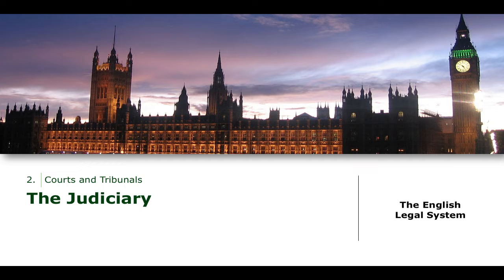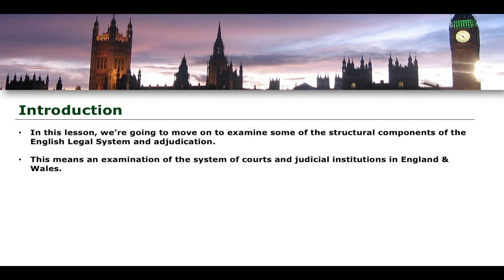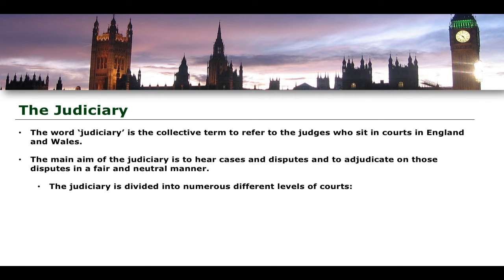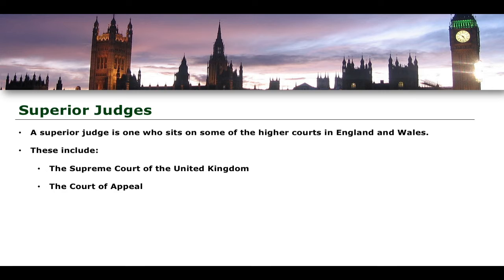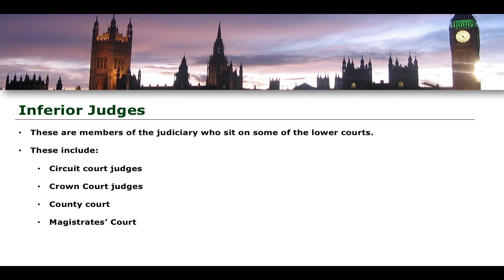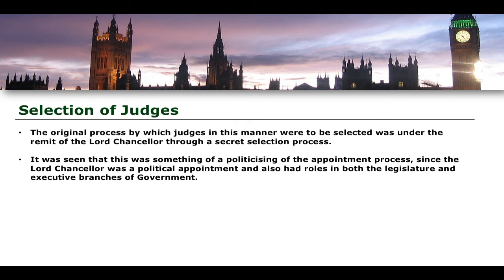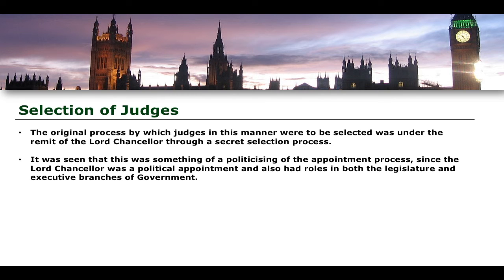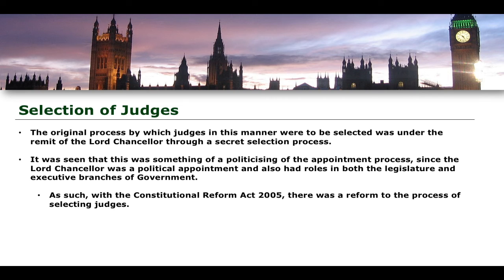The Judiciary | English Legal System